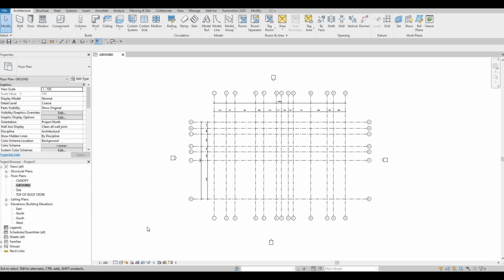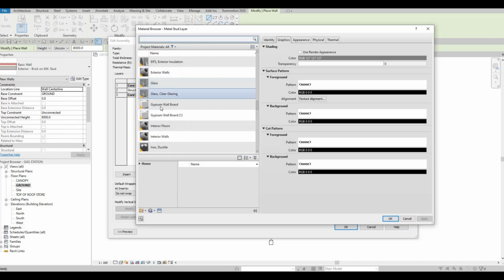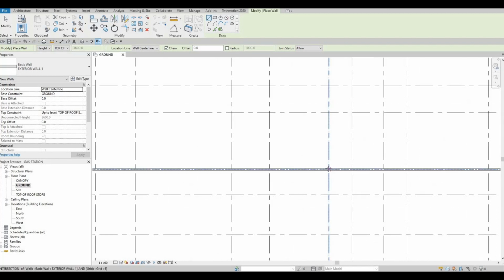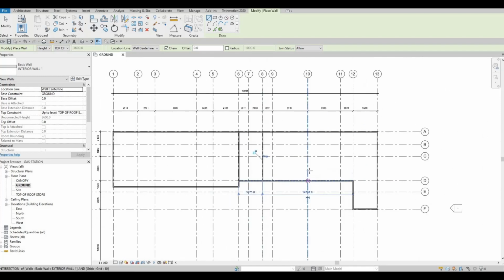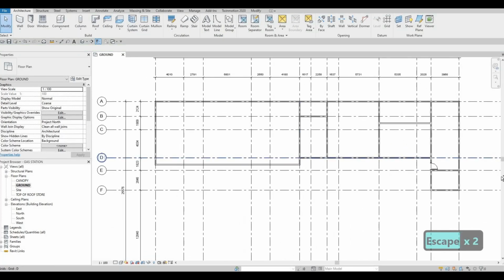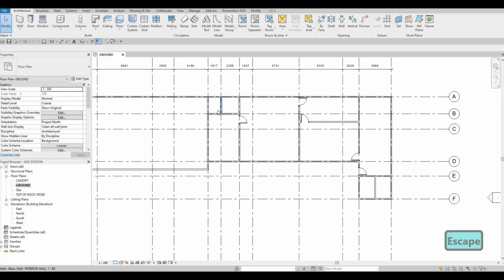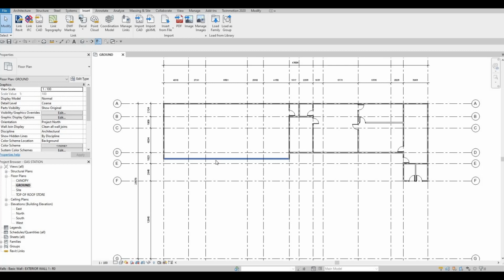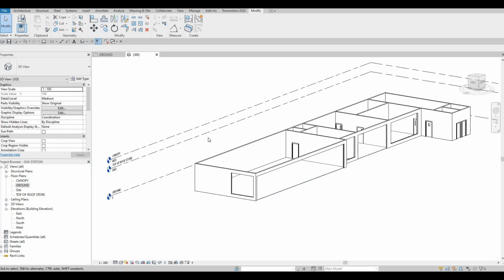Gas Station | Part 2 | Complete Step By Step Project | Revit and Twinmotion Tutorial